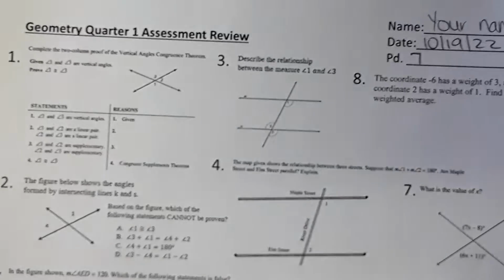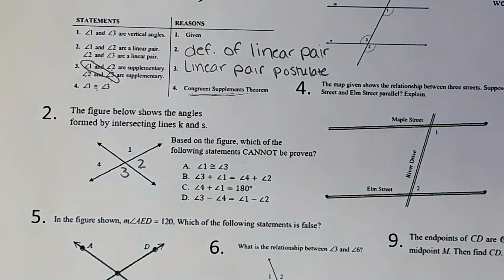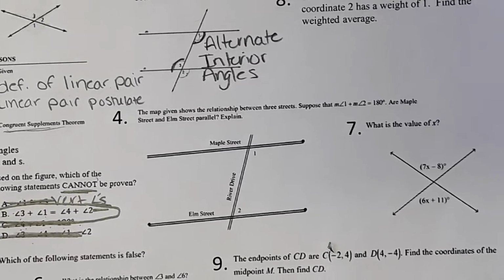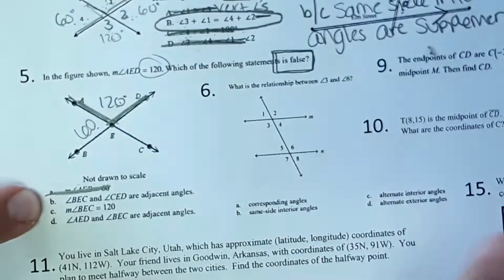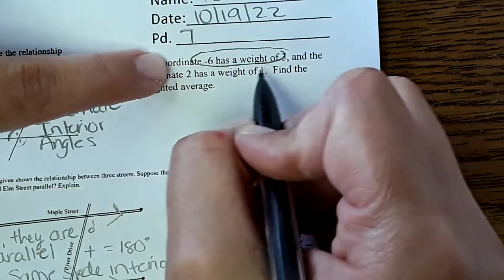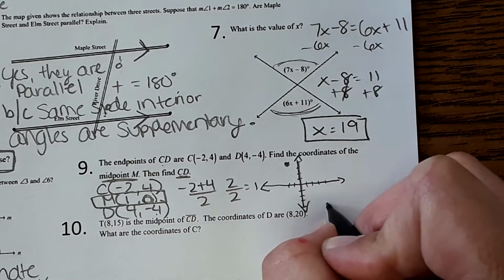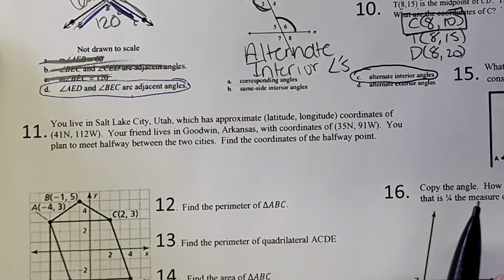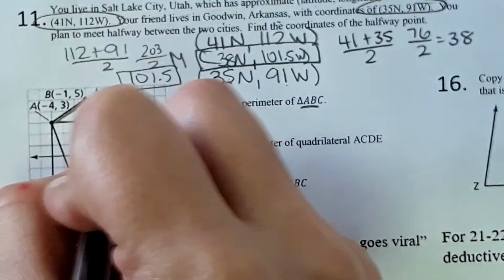Geometry Quarter 1 Assessment Review | Florida BEST Standards |Chapter 1 through 3| High School Math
B.E.S.T. Standards for Math Florida